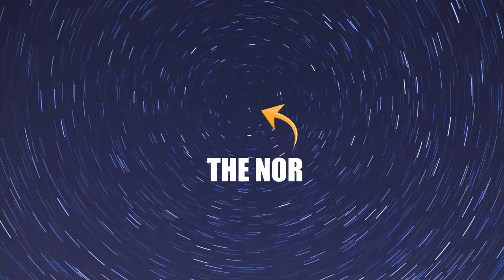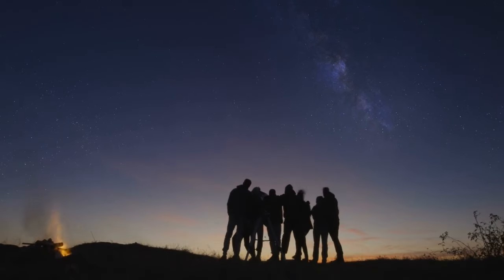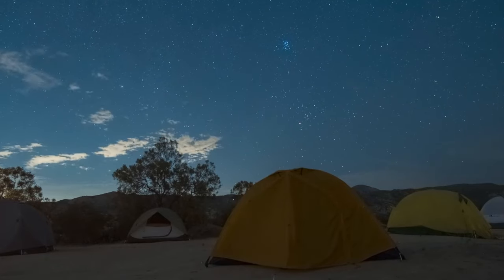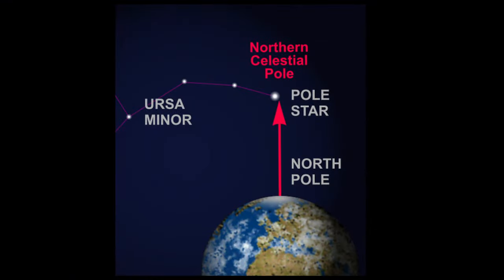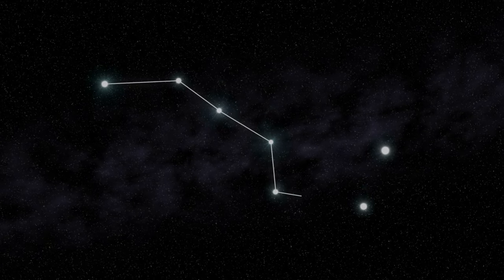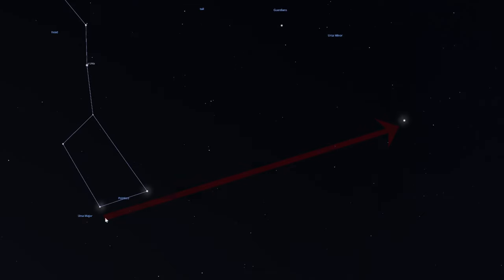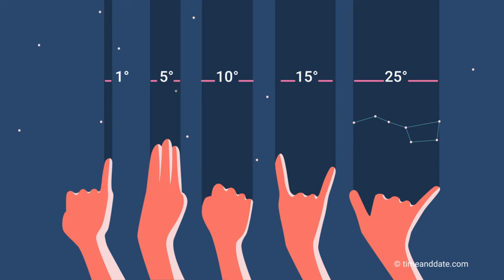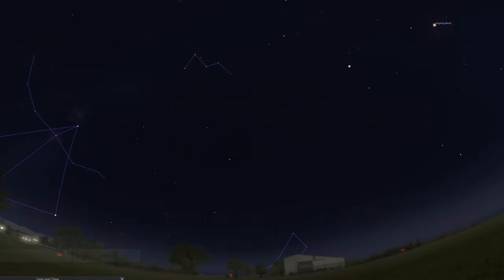How To ALWAYS Find The NORTH STAR (2 Easy Methods)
Learn how to easily find the north star at night. Finding the north star, known as Polaris, is the easiest way to help you navigate and find which way north is, and it helps you understand your orientation when you're out stargazing at night. Knowing how to find Polaris will also help you align your telescope equipment when learning astrophotography.

00:00 Introduction
00:48 Important Info About the North Star
02:03 Big Dipper Method
03:39 Cassiopeia Method
04:58 Why It Matters